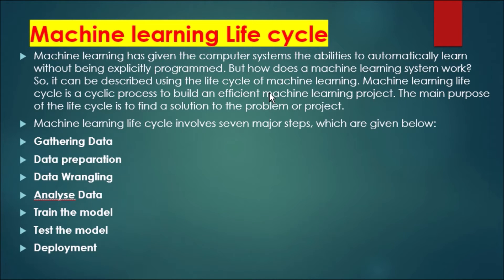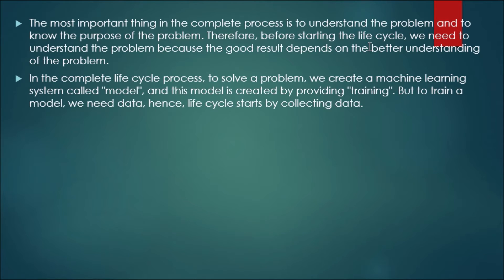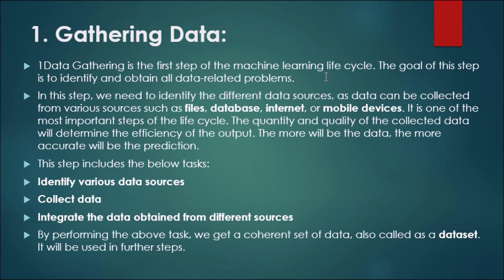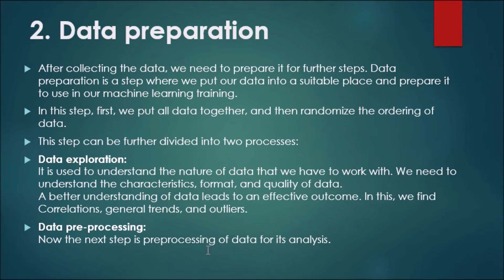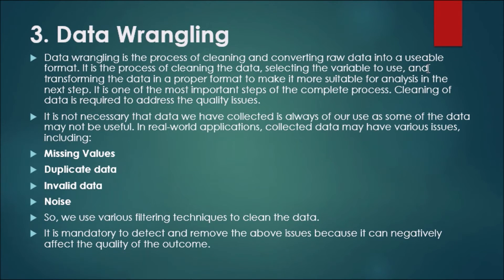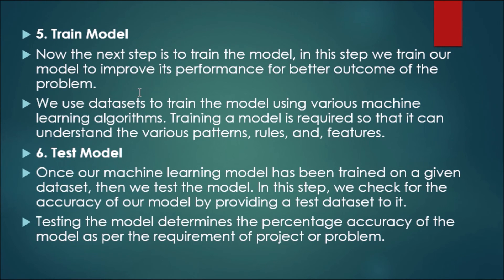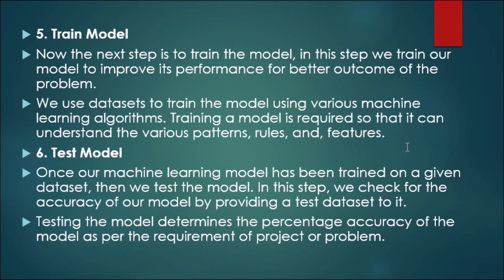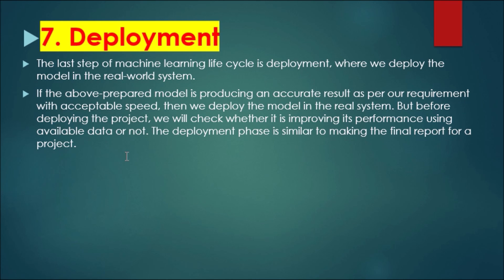Artificial Intelligence Life Cycle of Machine Learning in Hindi | Easy EXPLANATION IN HINDI